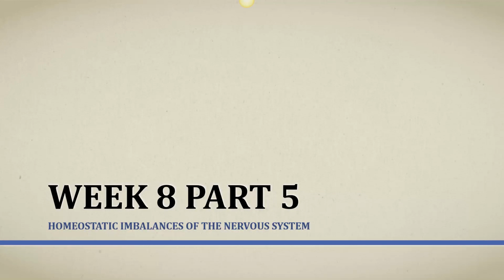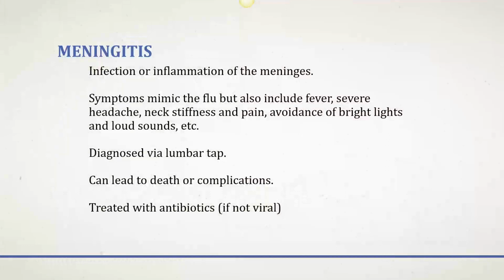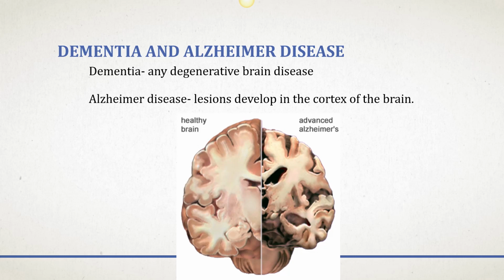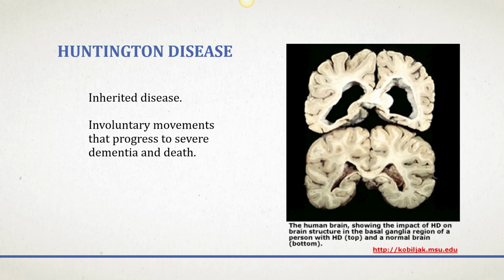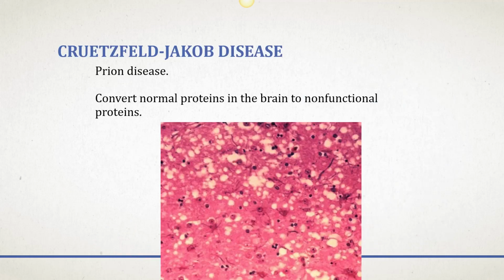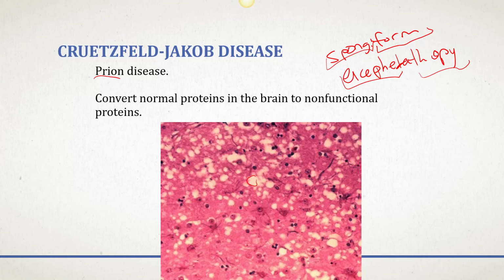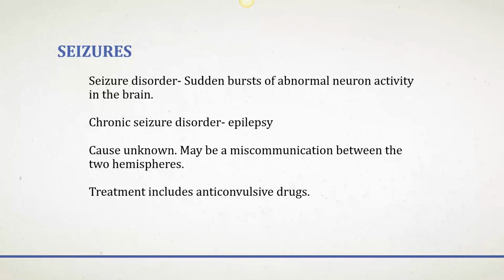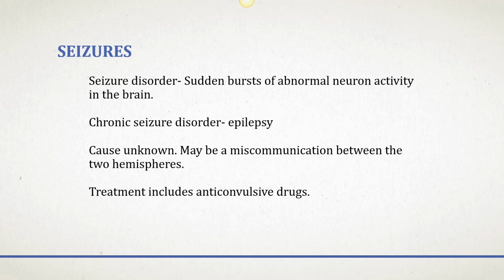Homeostatic Imbalances of Nervous System